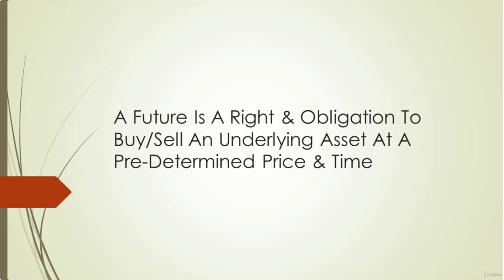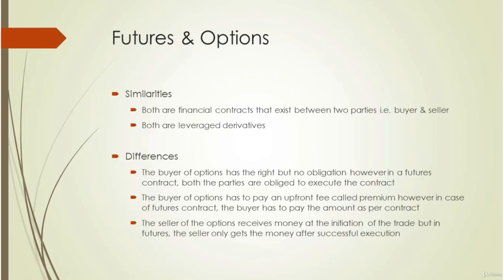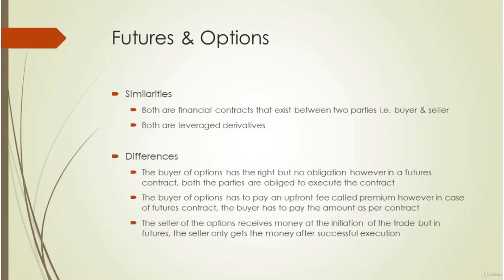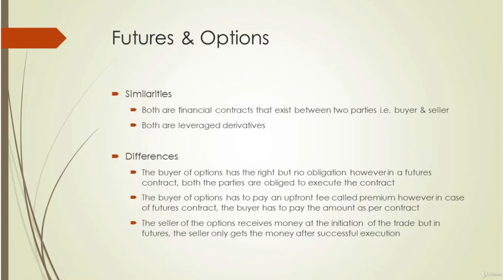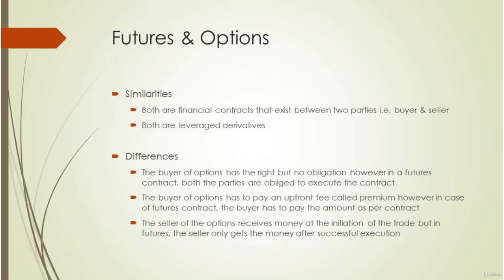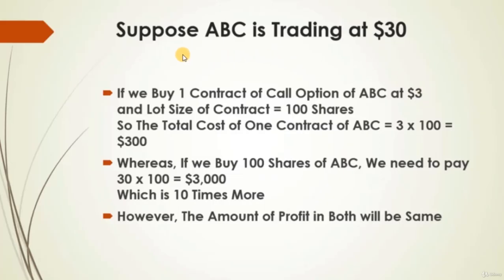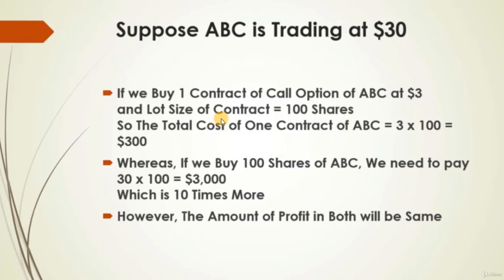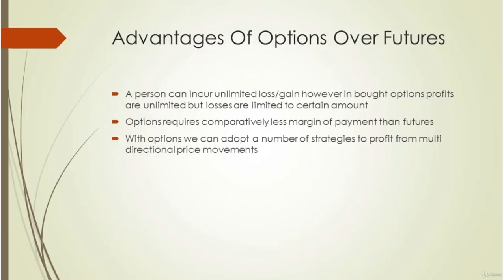#7 options trading course | digital library